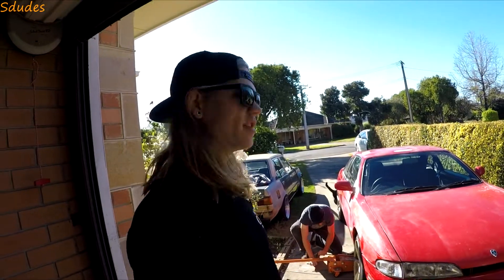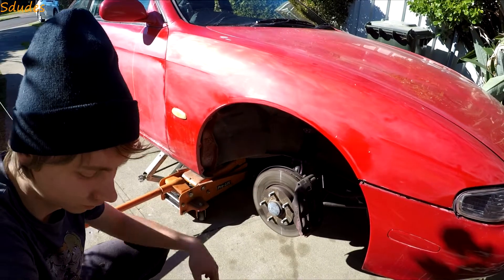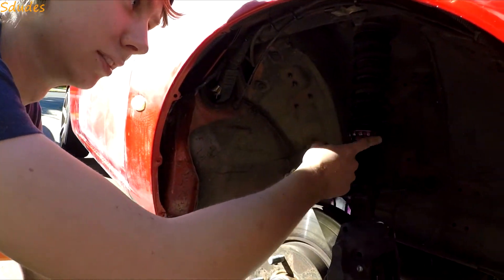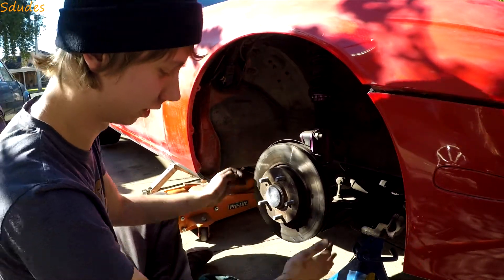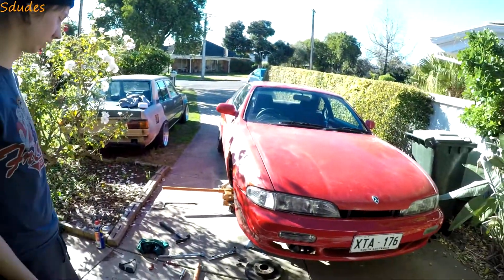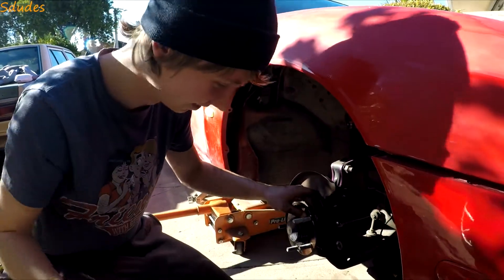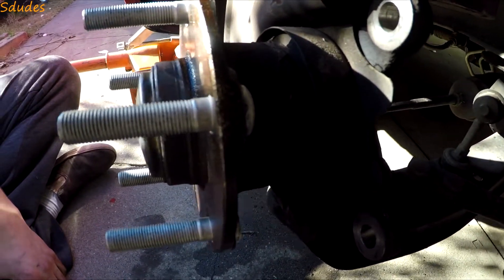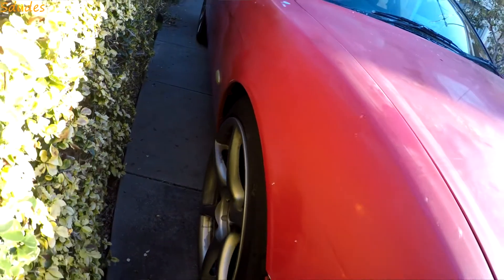S14 Nissan Silvia Extended Wheel Stud Install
In this episode of Sdudes we're installing brand new GKTech extended wheel studs to Jesse's series 1 S14